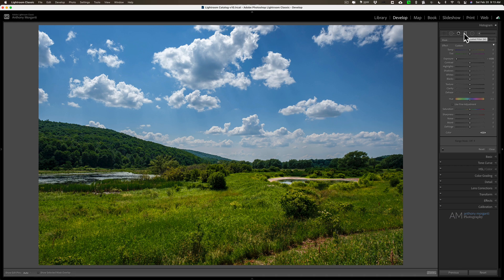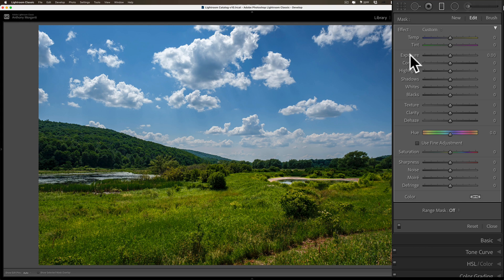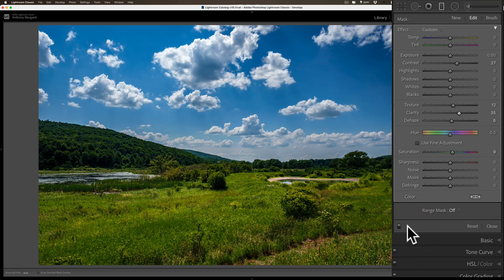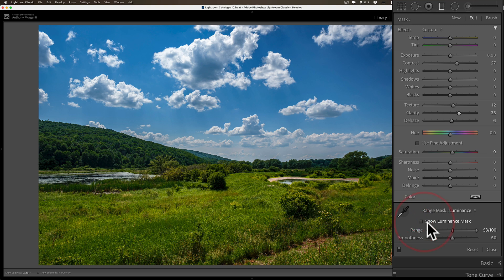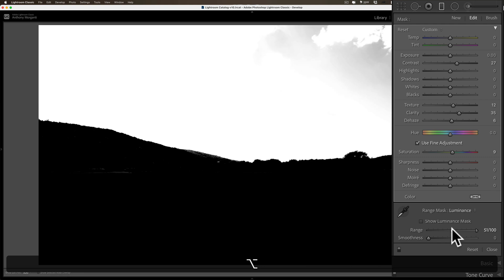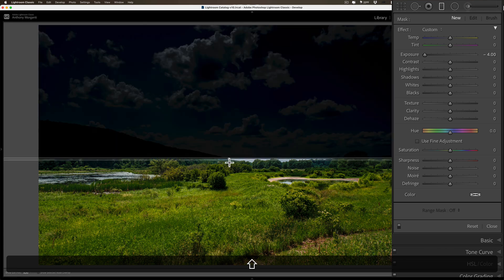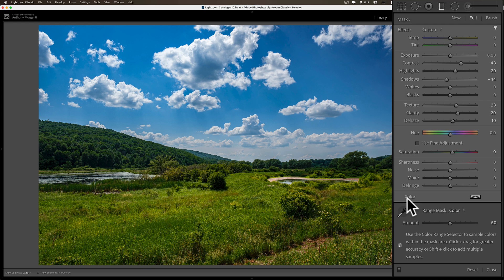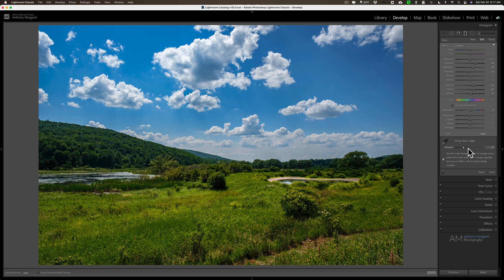QUICK Lightroom Range Mask TIP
In this tutorial, I share a tip that I think will help you better implement the range mask that is in Lightroom's local adjustment tools -- the brush, graduated filter, and radial filter.

To save 10% on your purchase of CleanMyMac X:

1.
4. The prices will be reduced, and you’ll be able to select the license and proceed with the payment